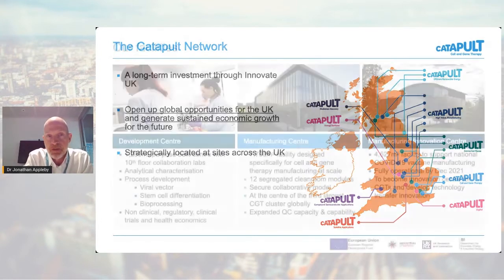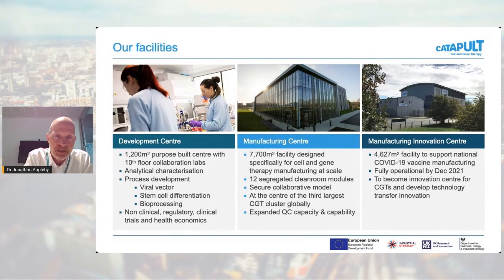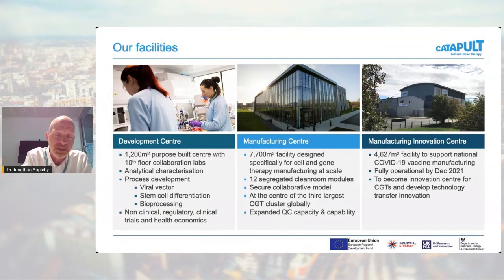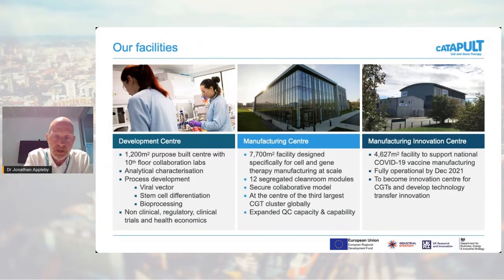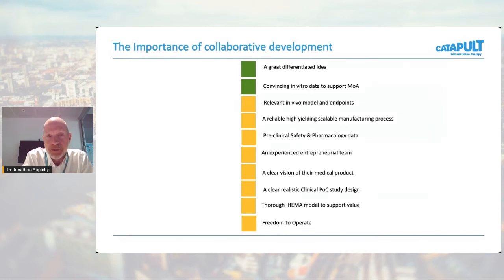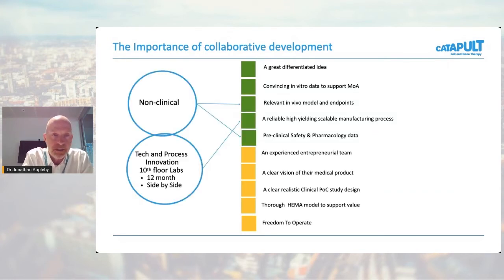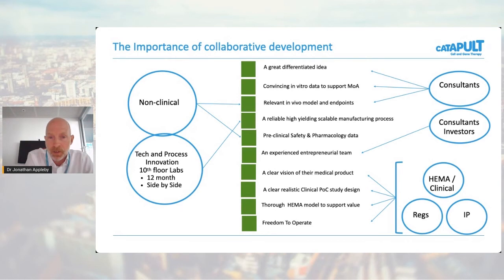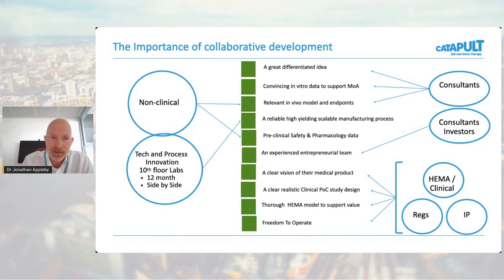The importance of collaborative development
Presentation by Dr Jonathan Appleby on how collaboration benefits the development pf advanced therapies

This presentation was given at the launch of the Advanced Therapies Accelerator at Guy's and St Thomas' NHS Foundation Trust in June 2021.